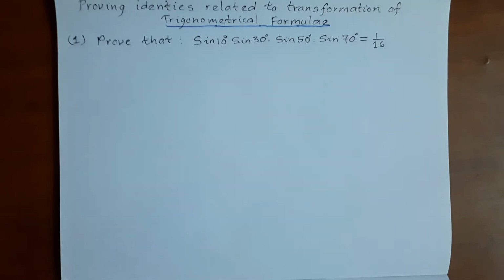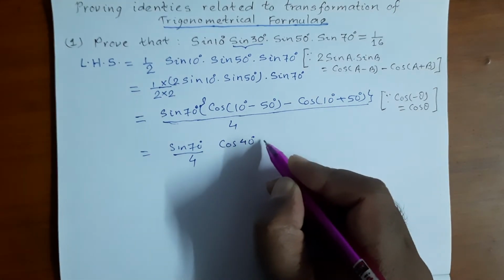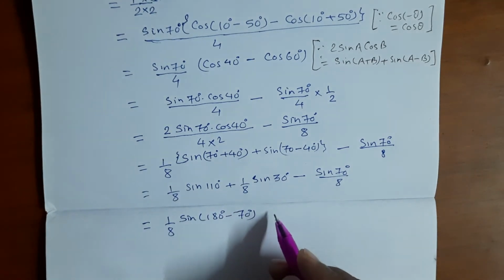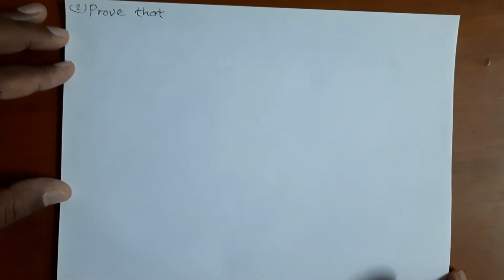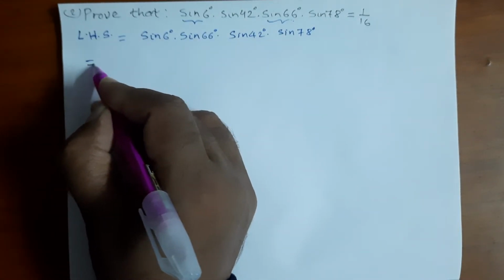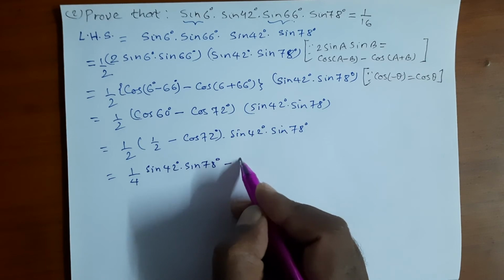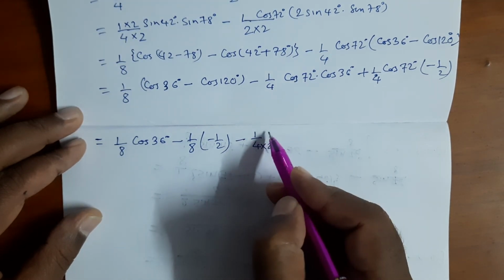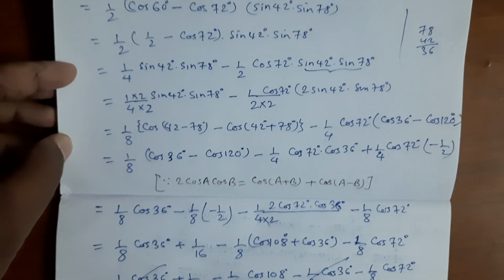How to prove identities on transformation of trigonometric ratios/ Class 10/ Experience Maths